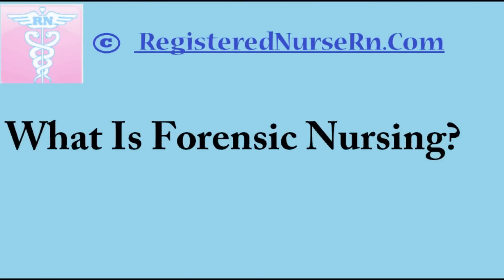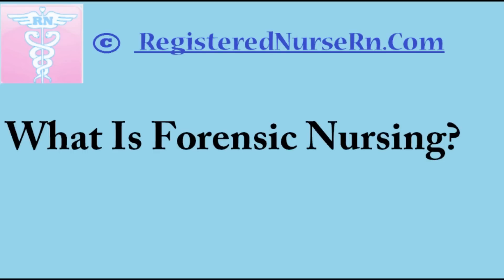Forensic Nursing | How to Become a Forensic Nurse | Salary and Job Overview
Forensic Nursing is a fascinating area of nursing with very high salary potential. Learn more about becoming a forensic nurse